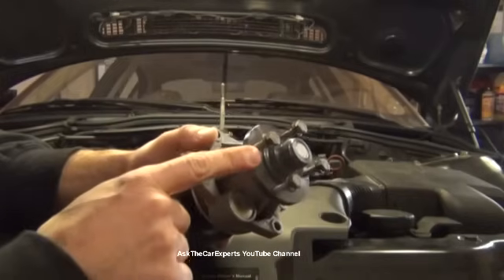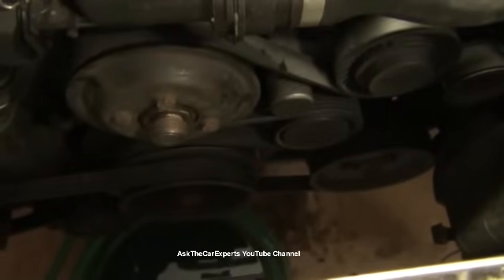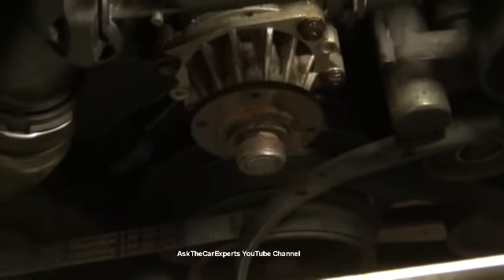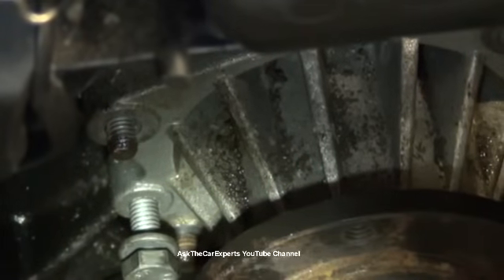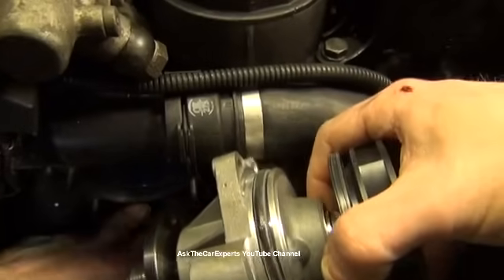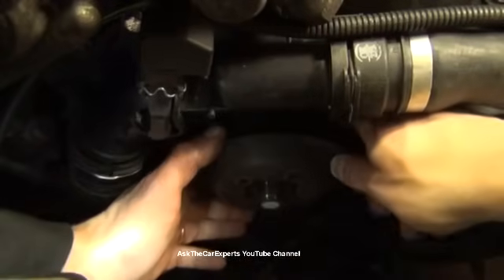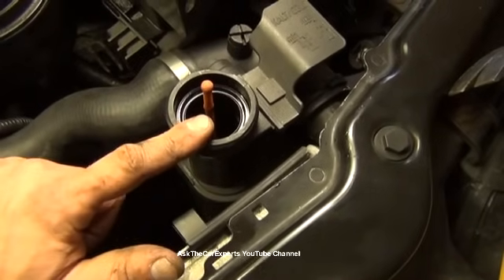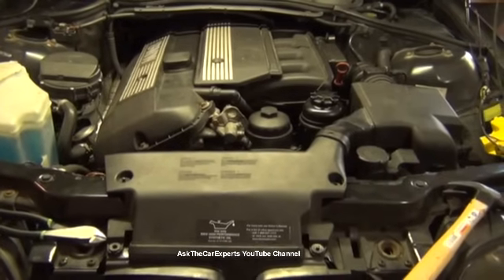BMW E46 Water Pump Replacement 6 Cylinder With Tips And Tricks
In this video tutorial I show you how easy it is to replace the water pump on your BMW. I also add tips and tricks to help make this job easier. This is definately something you can DIY. This demonstration is performed on a BMW 3 series E46 but applies to the 5 series, x3, and x5 or any BMW with the M52TU or M54 6 cylinder engine.